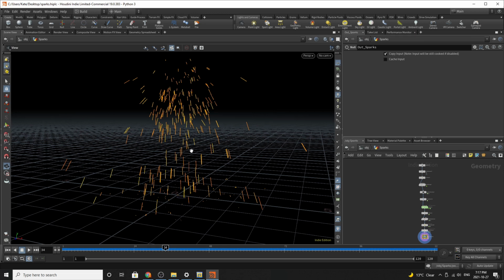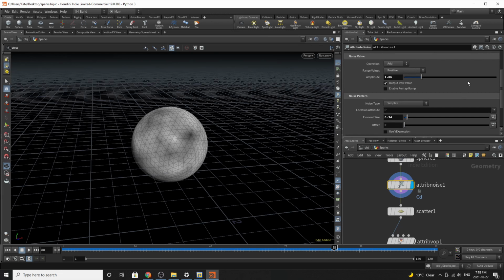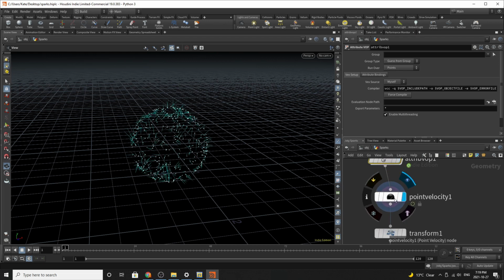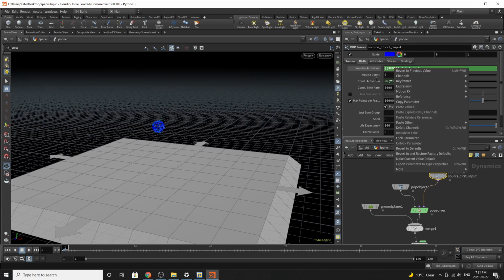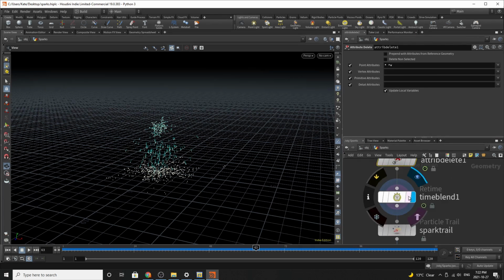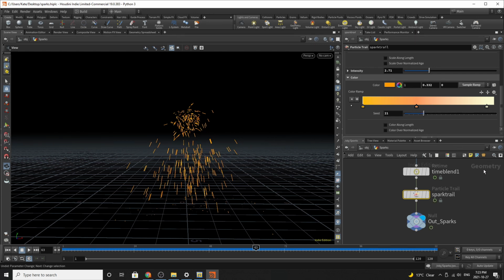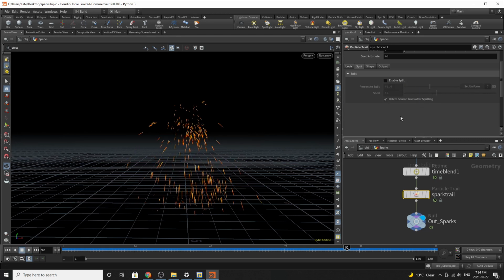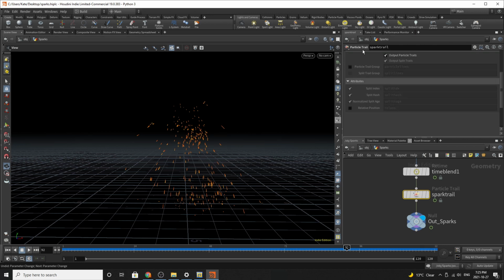Spark Trail SOP || Houdini 19 || Houdini Tutorial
Our Lady is here to save us , and make us lazy from creating sparks.
Happy Houdini 19 release day.